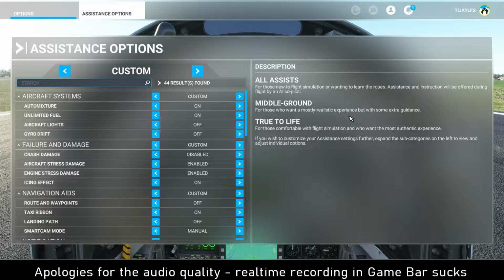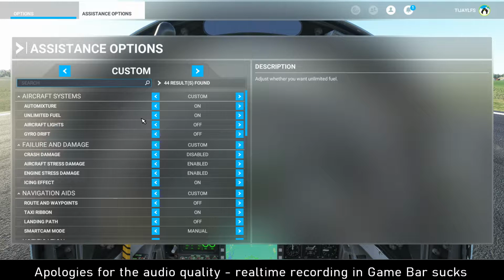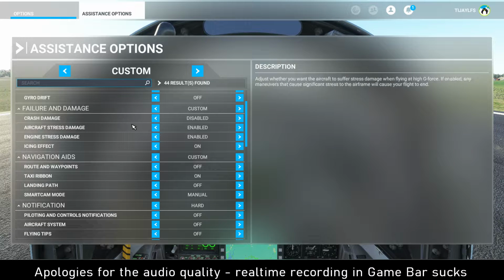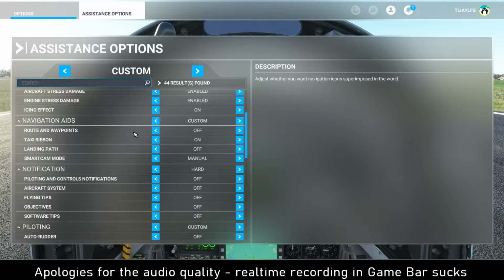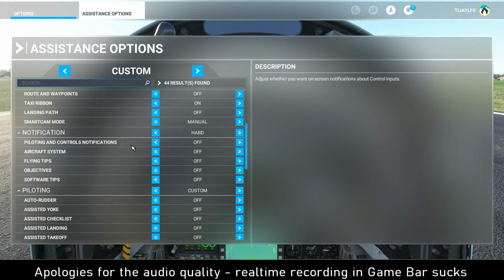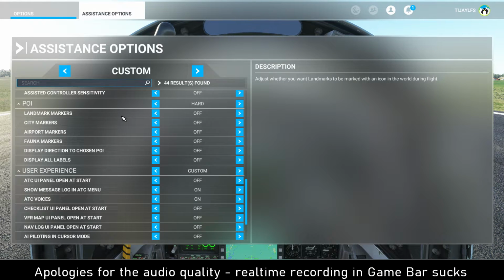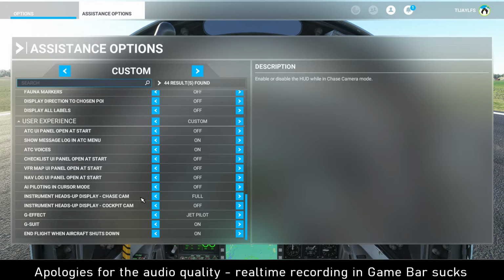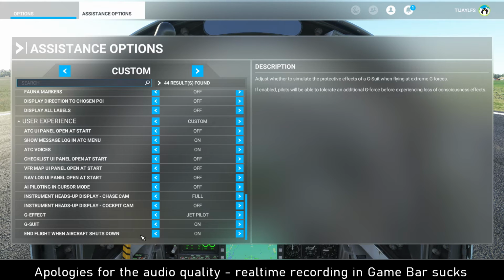How to set up MSFS Fly Assistant / Assistance Options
A quick explanation of the MSFS Assistance Options, with some recommendations.

Timestamps:
00:12 Aircraft Systems
01:03 Failure and Damage
01:27 Navigation Aids
02:04 Notifications
02:09 Piloting
02:35 POI
02:45 User Experience

Donators:
ANDREI DULCU
Cobalt Skies / MattDesigns
Layla
Rensemiddel